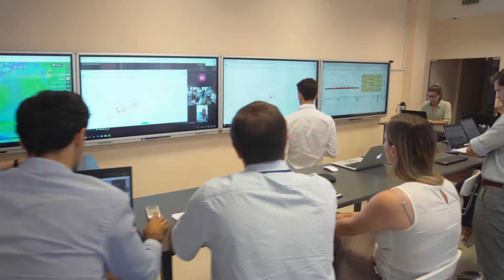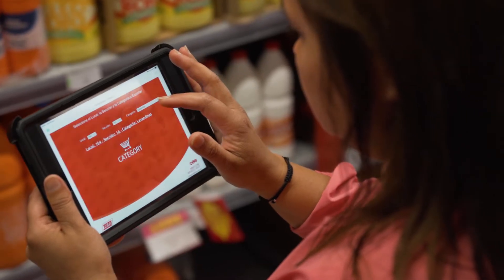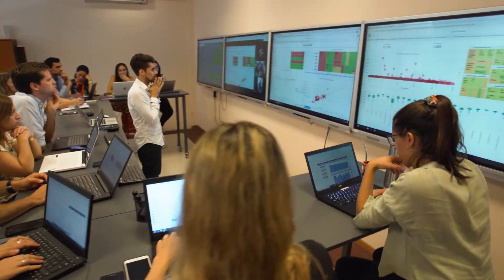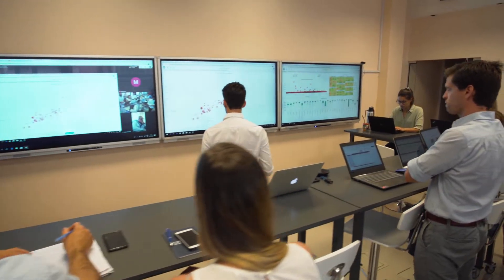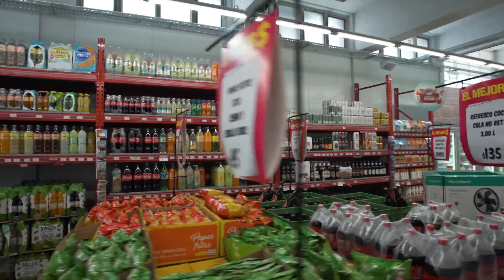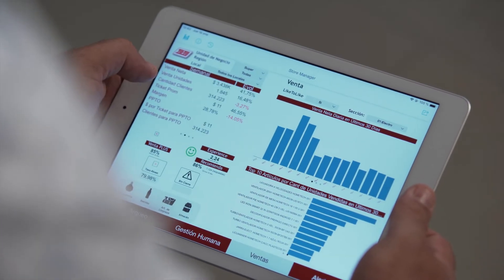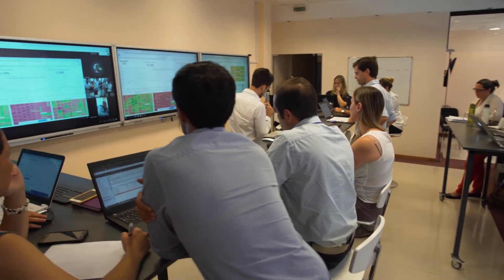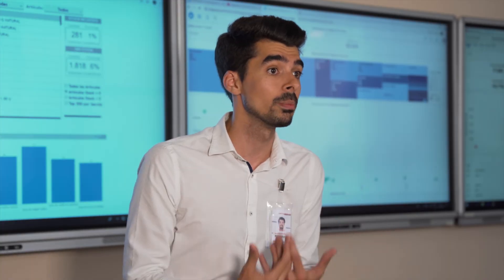The DataCafe Powering Ta-Ta S.A.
When this leading supermarket retailer needed to deploy insights to all of its stores across Uruguay, it turned to MicroStrategy. As an organization with a strong track record of using technology to improve the customer experience, Ta-Ta built its solution on the MicroStrategy platform to deliver insights and ensure a single version of the truth across the enterprise. Now, information about sales, workforce HR, and inventory is at store managers’ fingertips—and accessible from any location.